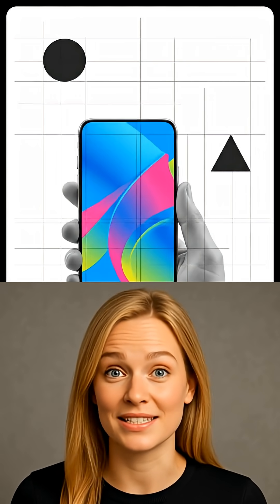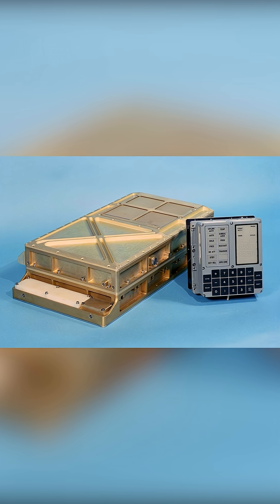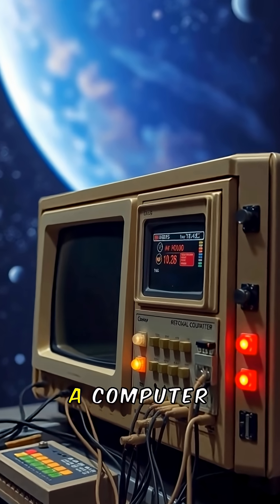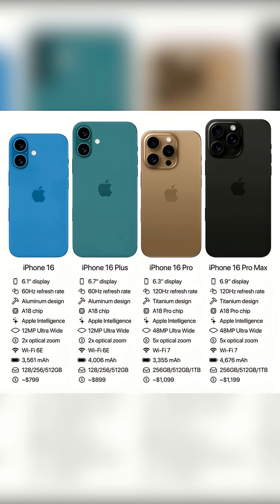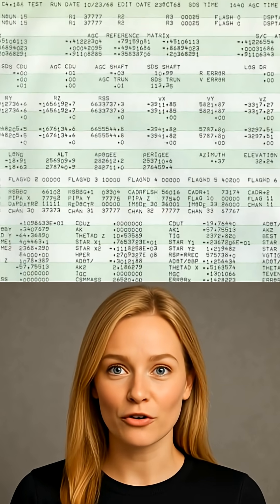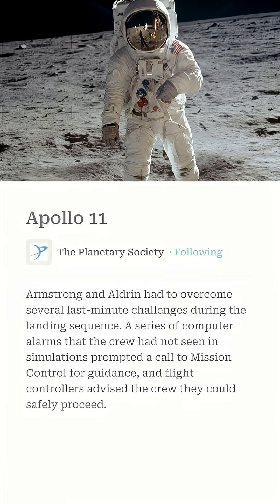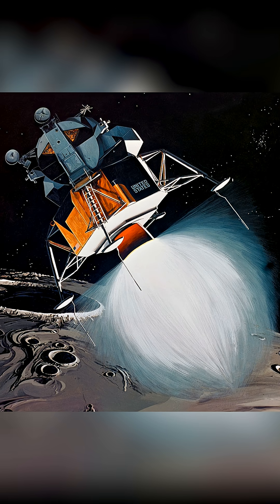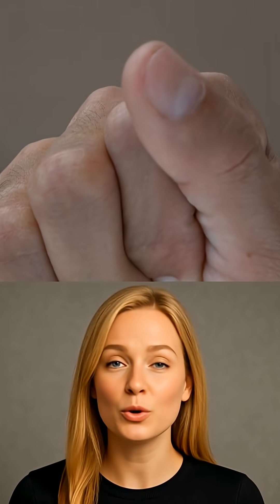The First Moon Landing Was Done With Weaker Tech Than Your Phone